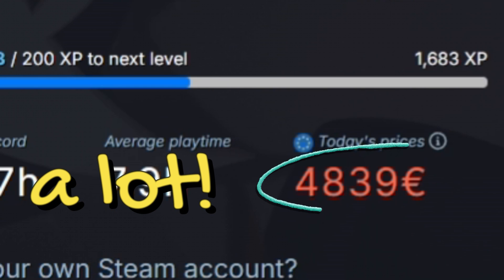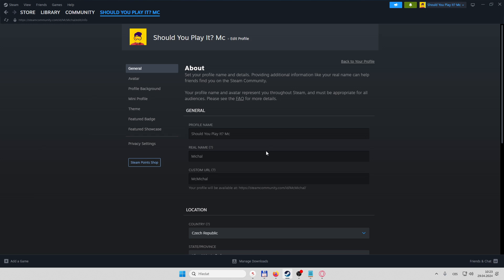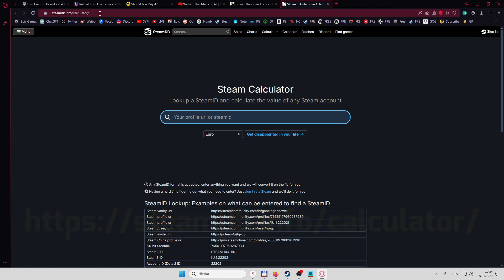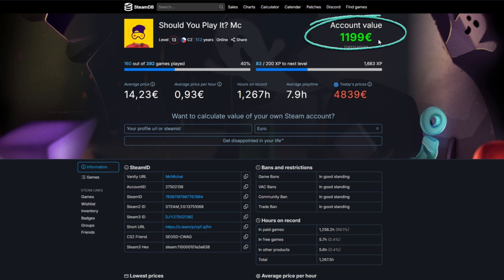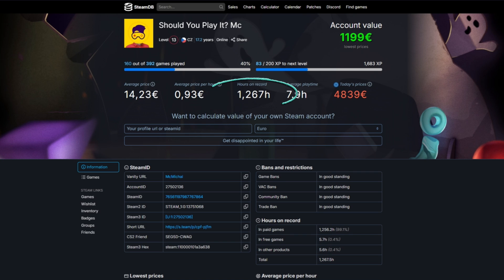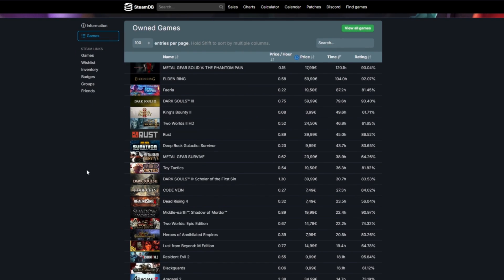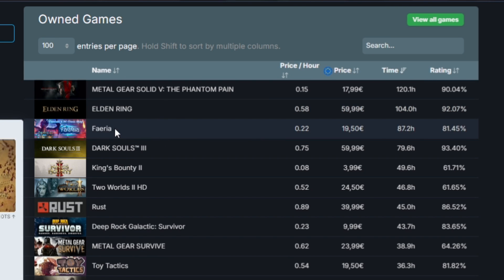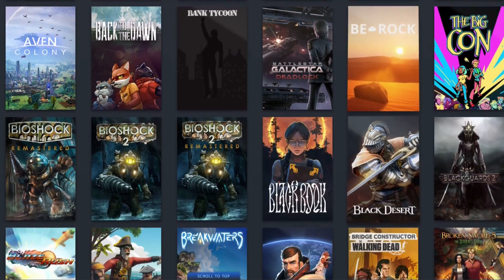How much is your Steam Account Worth? And more stats!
Find yout your minimal and current value of Your Steam Acount, how mutch time you spended total, or what is your average play time. All in this step-by-step video tutorial.

▶ AMAZON PRIME GAMING